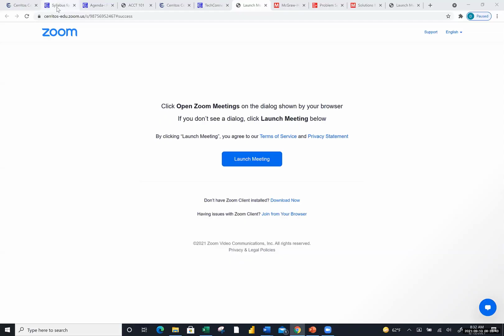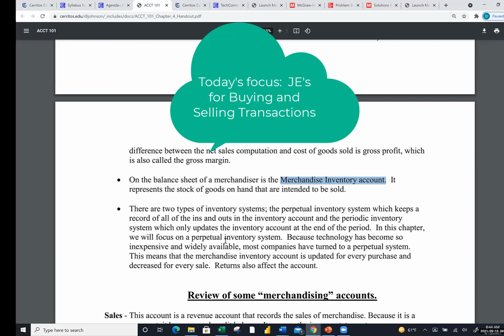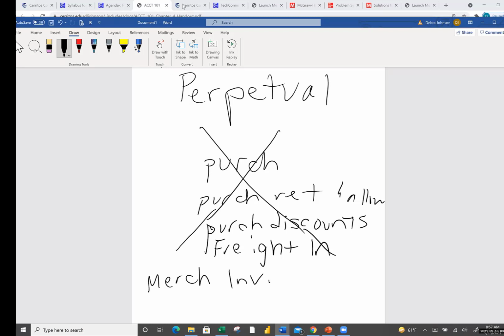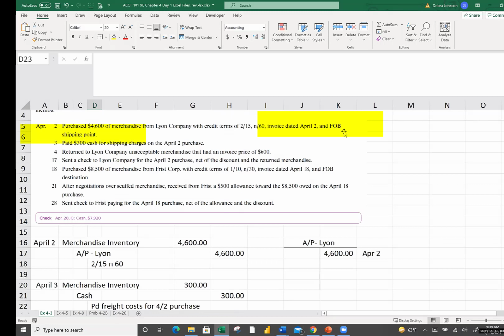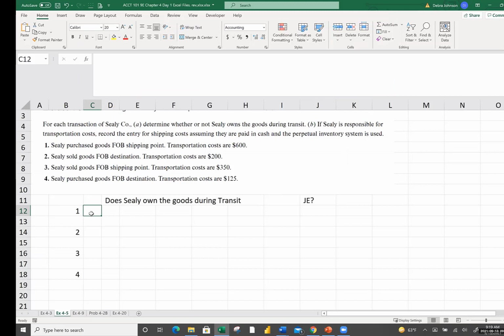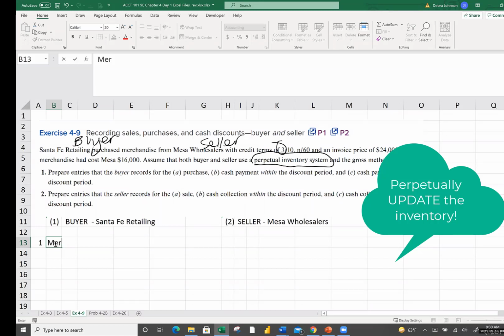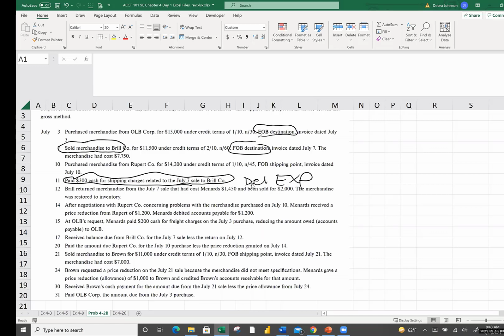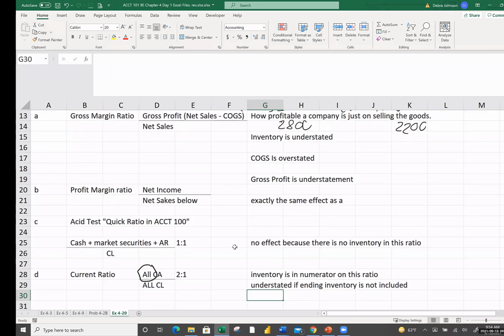ACCT 101 Chapter 4 Day 1 SP24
This video summarizes the perpetual inventory system and JEs needed for Buying and Selling transactions. It also addresses effects on ratios.